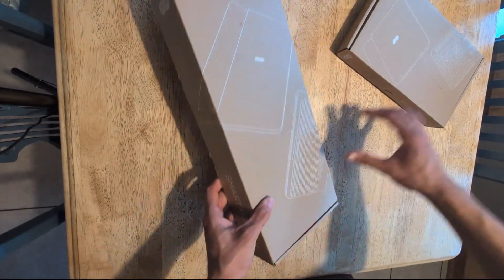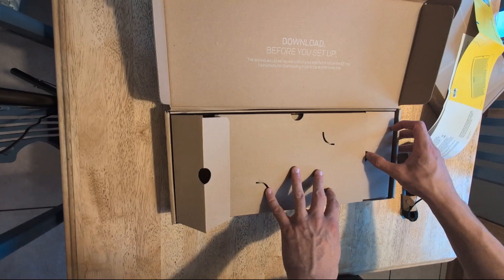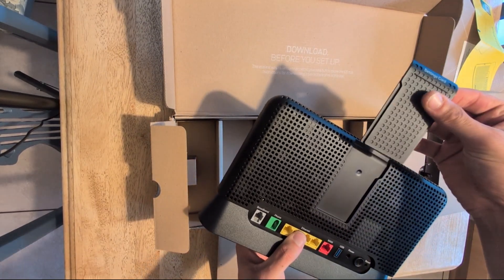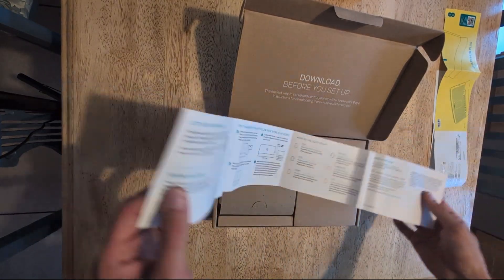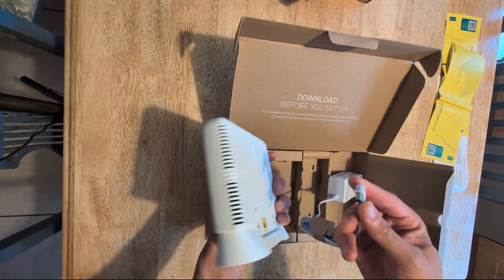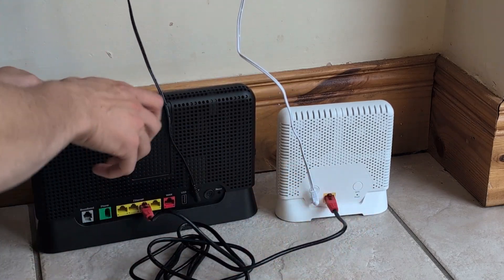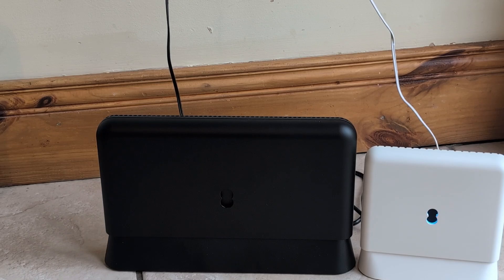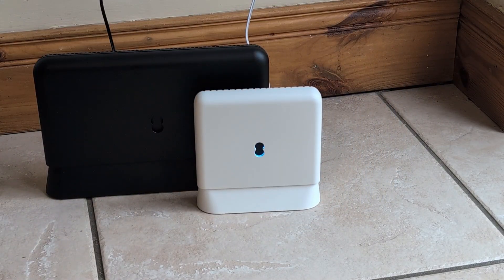EE Smart Hub Plus and Smart Wifi Plus Unboxing + Set Up (Smart Hub 3 - WiFi 6)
EE Smart Hub Plus and Smart Wifi Plua Unboxing + Set Up (Smart Hub 3 - WiFi 6)

How to get up wifi boosters